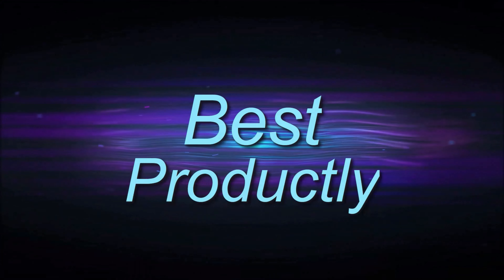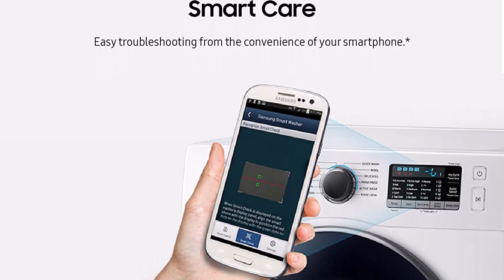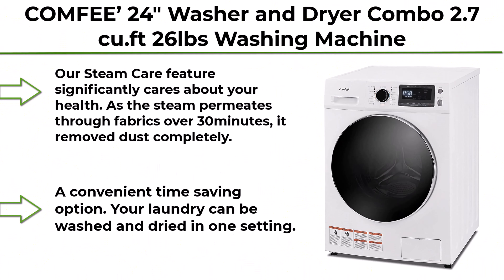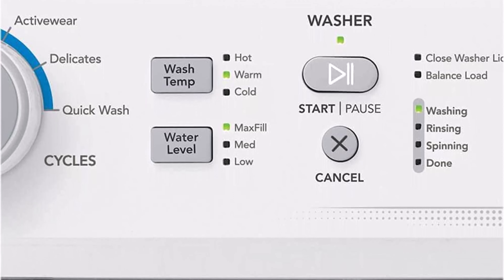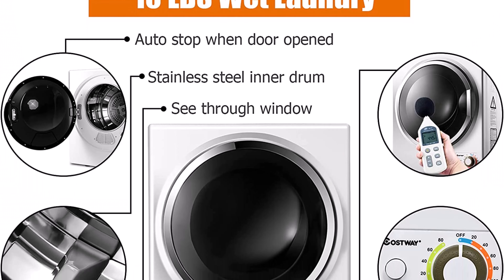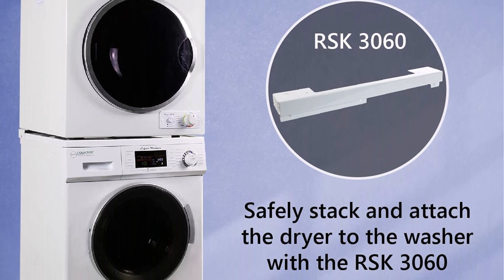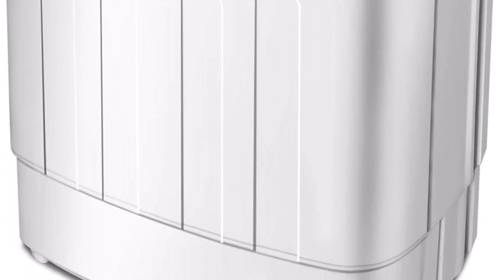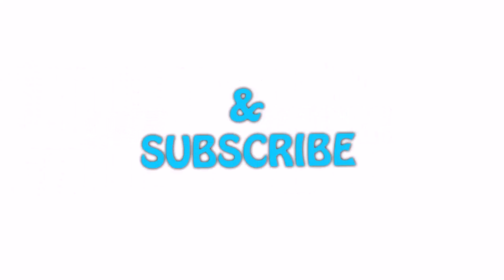Best Electric Stacked Washer and Dryer 2024 [Washer dryer combo]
► Best Electric Stacked Washer and Dryer 2024;

❥ Top 1.  LG STUDIO Single Unit Front Load Wash Tower with Center Control

❥ Top 2. Giantex Washing Machine, Portable Clothes Washing Machines, 13lbs Wash and Spin Cycle, Semi-Automatic Laundry Machine, Compact Washer and Dryer Combo, Twin Tub Mini Washer Machine for Apartment, Camping, Dorms and RV

❥ Top 3.  Farberware Professional FCD06ABBWHA Compact Portable Countertop Dishwasher with 6 Place Settings and Silverware Basket, LED Display, Energy Star, White

❥ Top 4.  Equator 824 N and ED 850 -Laundry Center

❥ Top 5.  COSTWAY Compact Laundry Dryer, 110V Electric Portable Clothes Dryer with Stainless Steel Tub, Control Panel Downside Easy Control for 4 Automatic Drying Mode, White

❥ Top 6. Giantex Portable Washing Machine, Full Automatic Washer and Dryer Combo, with Built-in Pump Drain 8 LBS Capacity Compact Laundry Washer Spinner for Apartment RV Dorm

❥ Top 7.  Frigidaire FLCE7522AW 27 Electric Laundry Center with 3.9 cu. ft. Washer Capacity 5.6 cu. ft. Dry Capacity 10 Wash Cycles 10 Dry Cycles in White

❥ Top 8.   COMFEE’ 24" Washer and Dryer Combo 2.7 cu.ft 26lbs Washing Machine Steam Care, Overnight Dry, No Shaking Front Load Combo Washer Full-Automatic Washing Machine, Dorm White

❥ Top 9. Euhomy Compact Laundry Dryer 1.8 cu.ft, Stainless Steel Clothes Dryers With Exhaust Pipe, Four-Function Portable Dryer For Apartments, Home, Dorm, White

❥ Top 10. SAMSUNG 2.2 Cu Ft Compact Front Load Washer, Stackable for Small Spaces, 40 Minute Super Speed Washing Machine, Steam Wash Clothes, Self Cleaning, Energy Star Certified, WW22K6800AW/A2, White

Portions of footage seen in this video are generally not original content manufactured by BestProductly. Portions of stock footage of merchandise were gathered from multiple sources including, manufacturers, fellow creators, and various other sources. "All claims, guarantees, and product specifications get by the manufacturer or vendor. BestProductly should not be held responsible for such claims, guarantees, or specifications".